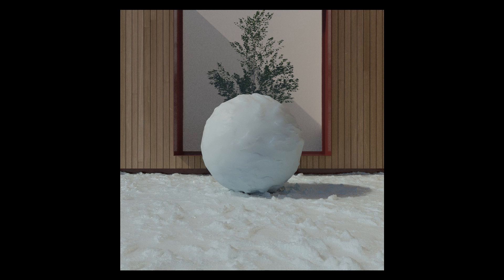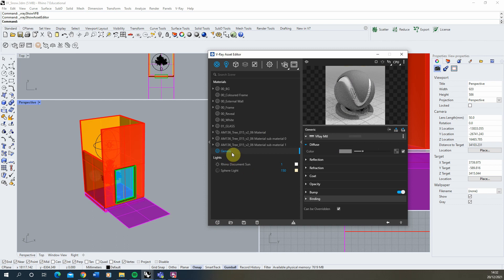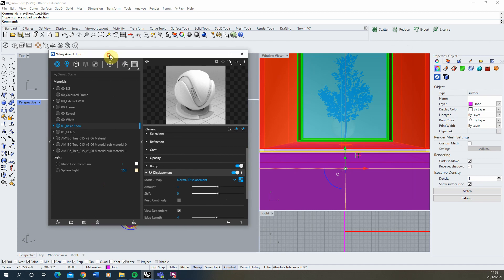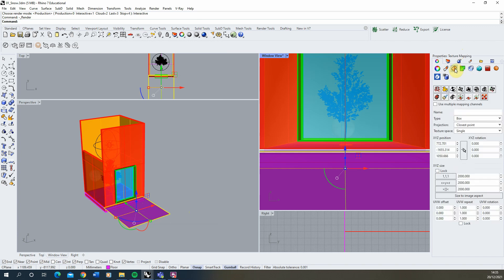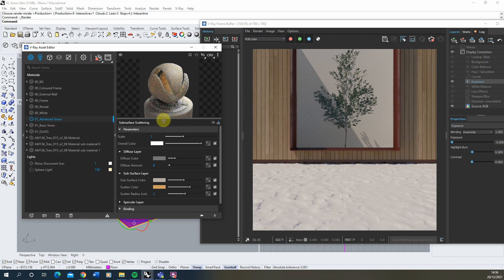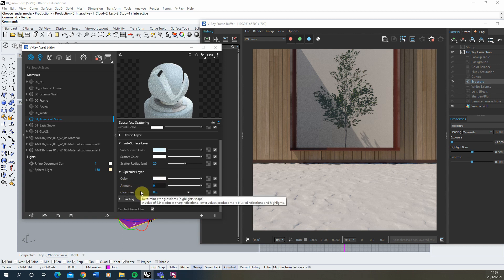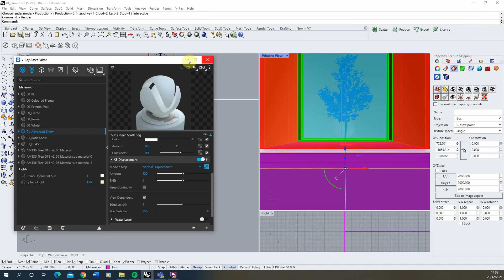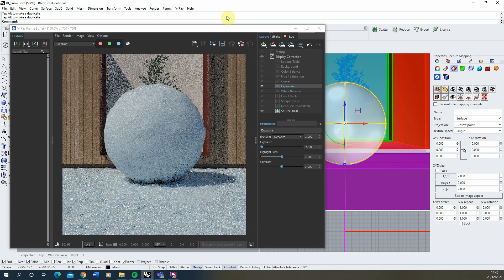Snow Material - VRay for Rhino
This video tutorial goes through the steps to create a snow material in VRay for Rhino. The key sections in this video can be found via the timestamps below:

0:40 - Acquiring Displacement maps for snow textures
1:12 - Creating a Basic Snow Material
1:40 - Adding a 'displacement' map to the material
2:50 - Adjusting the amount value of the 'displacement' map
3:45 - Texture Mapping
4:14 - Creating an Advanced Snow Material
4:45 - Creating a 'Subsurface Scattering' Material
5:40 - Adjusting the 'Subsurface layer'
6:55 - Adding the 'displacement' map
8:30 - Testing this on multiple surfaces
9:30 - Adding in different snow displacement textures
11:15 - Creating a night-time snow scene